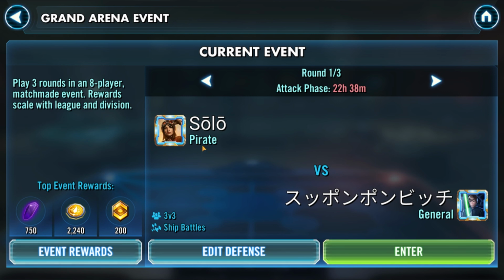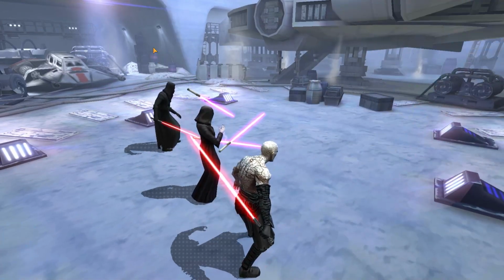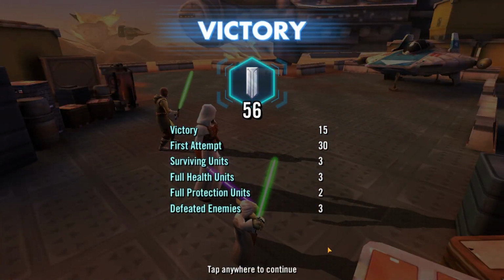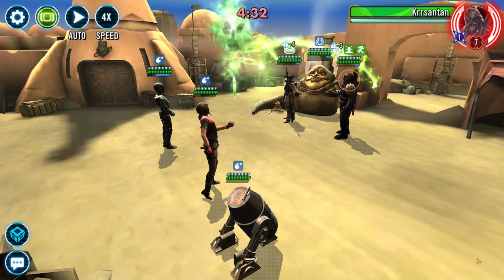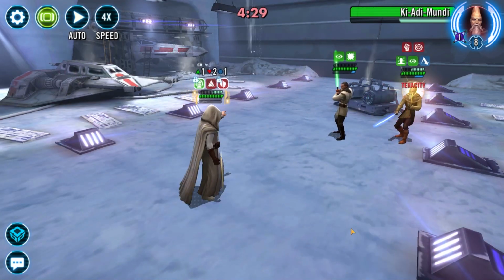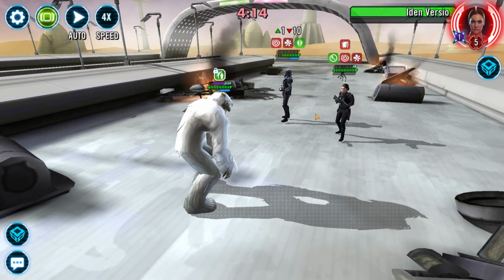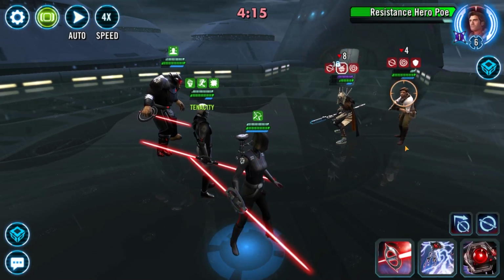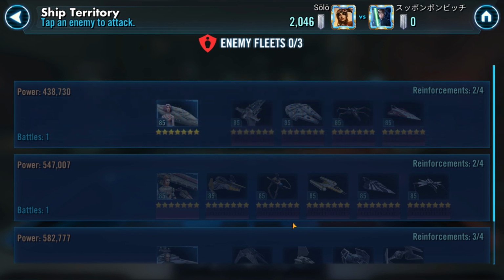The Rey had 300k HEALTH?! Dr Aphra let me down vs Jabba! Hondo vs Malgus is back! | SWGOH GAC 3v3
Back with another GAC season and off to a pretty decent start except I have no idea how to use Dr Aphra properly as you'll see!

Chapters
0:00 Intro
1:38 South Front Wall Plan
4:08 SEE solo vs Savage Barriss Starkiller
5:10 Traya Nihilus Sion vs Dash Vandorcron
6:46 SLKR Wat KRU vs LV Maul RG
9:33 Qira Hondo L3 vs Malgus Marauder Talon
11:20 JKR GMY Jolee vs GG B2 Magna
12:43 North Wall Plan
14:57 EP Mara Starkiller vs Rey Ben Solo Hermit
17:27 How not to Dr Aphra vs Jabba
20:17 JMK CAT GK vs Jabba Krrsantan cleanup
22:00 Iden DT Range vs MM Kyle Cara
22:45 Aurra Greef Mando vs Raddus Jyn SRP
24:18 JML solo vs QGJ KAM JKA
25:23 South Back Wall Plan
26:58 LV DV RG vs BAM Hondocron IG-11
30:14 Wampa vs Iden DT Shore
31:50 MM Kyle Cara vs Nute Jango B1
33:32 GI 7S 9S vs Nest RH Finn RH Poe
35:38 Hunter Tech Echo vs Shaak Arc Echo
36:38 Fleet Wall Plan
37:09 Profundity vs Executrix Scythe
39:29 Executor vs Negotiator
41:14 Executrix Scythe vs Raddus
42:55 Outro & Result